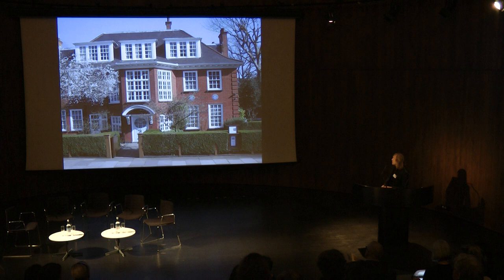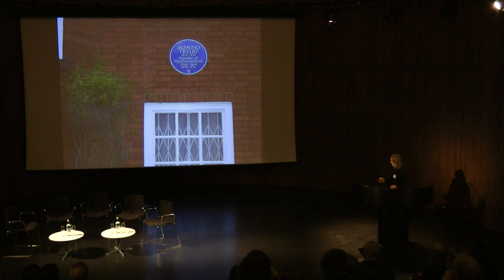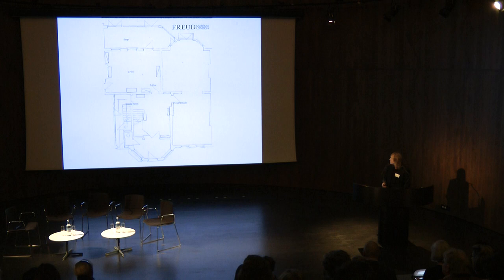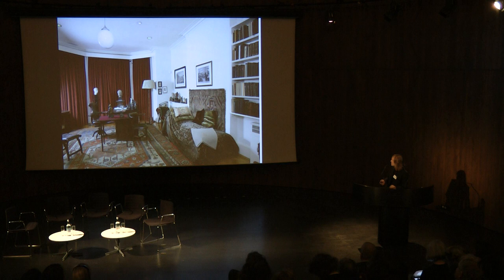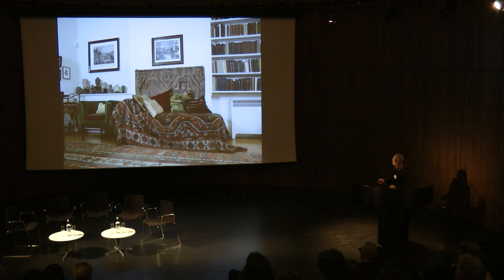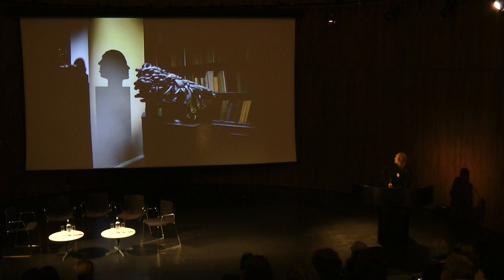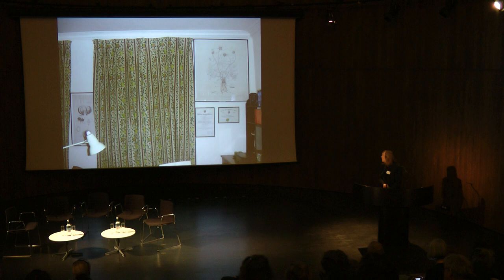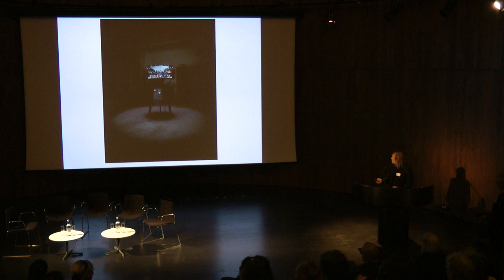JAMES PUTNAM – Modern House Museums as Sites of Contemporary Art Interventions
ICONIC HOUSES CONFERENCE II – Experiencing the Building: A Way Forward For Modern House Museums
Lydia and Manfred Gorvy Lecture Theater, Victoria & Albert Museum London – 12 November 2013

James Putnam is an independent curator/writer and research fellow exhibitions, University of the Arts London.

Using case studies from his previous experience of curating an ongoing exhibition series at the Freud Museum, London (since 1999), Putnam’s talk focuses on the process of choosing artists relevant to the modern house museum architecture and collection. Researching and choosing an exhibition theme, setting up a dialogue between the invited artist and its in-house curator(s) and the need for understanding and relating exhibition to the target audience... respecting the needs of existing while attracting new audience.